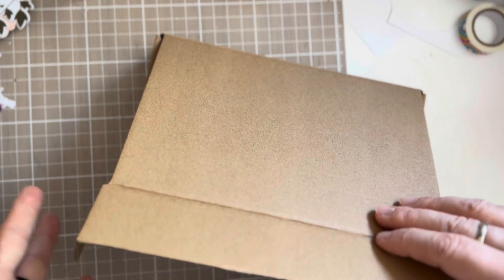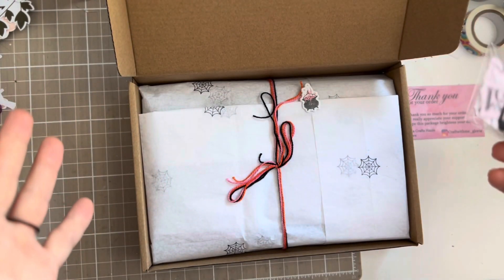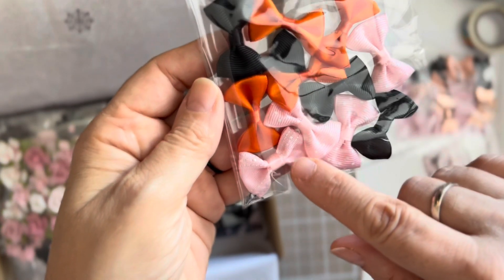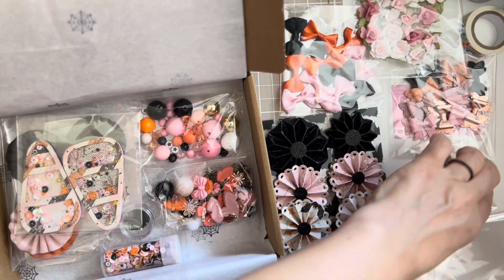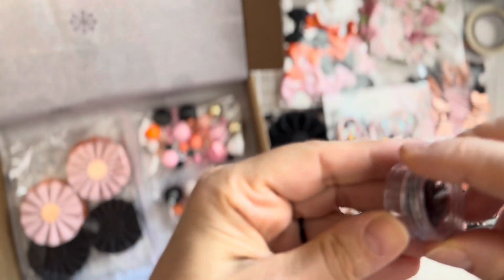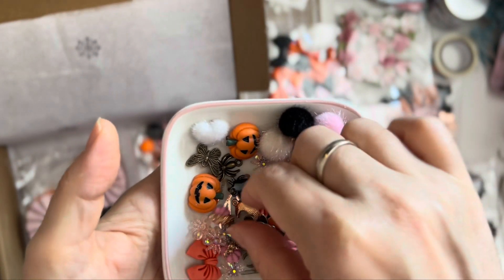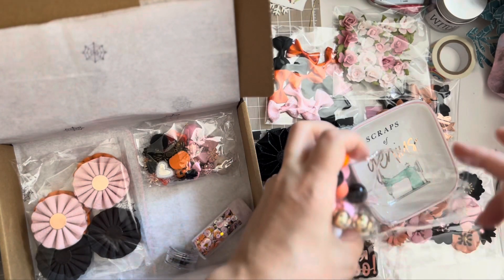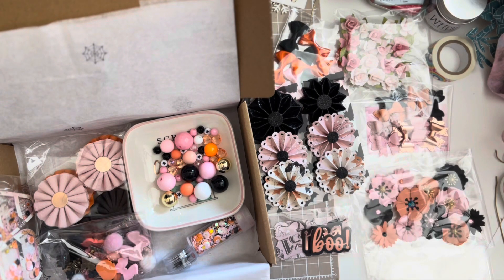Halloween (twilight) craft kit available! Please watch the video and check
If you wish to order please don’t hesitate to contact her. She makes excellent quality and quantity. You will love it💝💝💝

Thank you so much ladies all the support!!!💝

Tip jar. Only if your pocket overflow of your own blessings . Thank you so much !